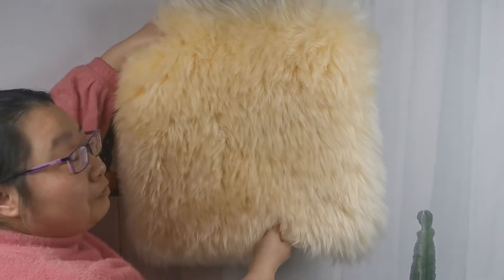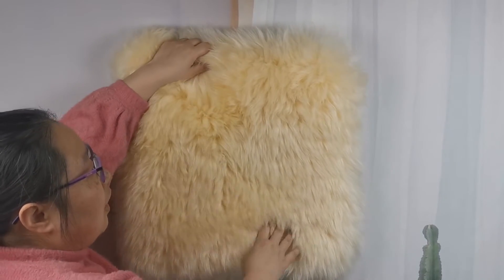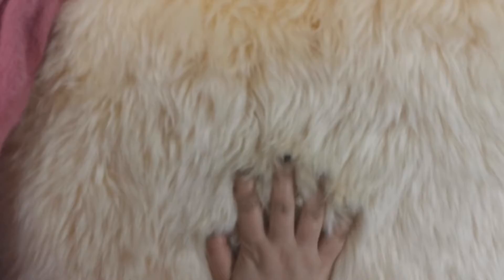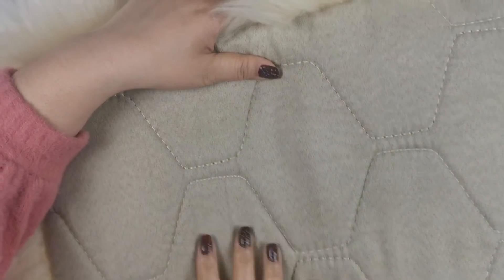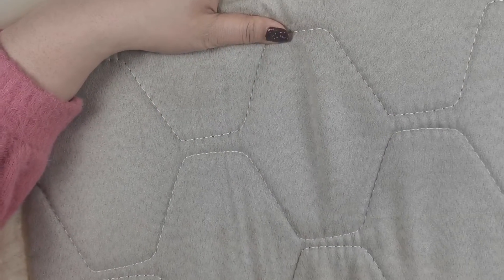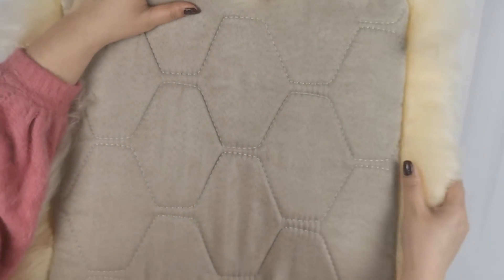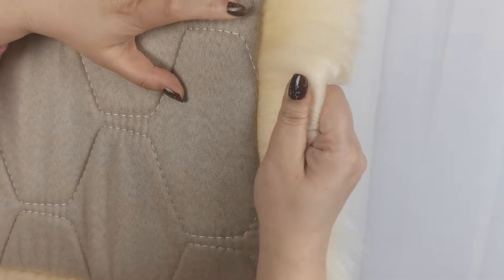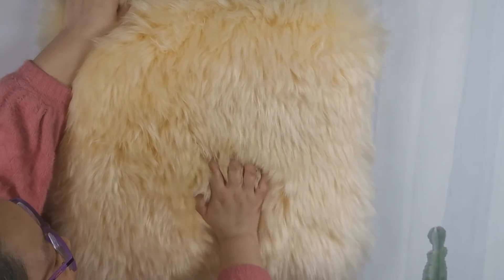Beige Sheepskin Seat Cushion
mouton cushion
100%Natural sheepskin
The underside has
sponge and lining,More durable,
giving you double the warmth and care